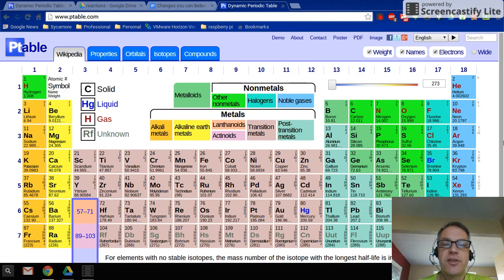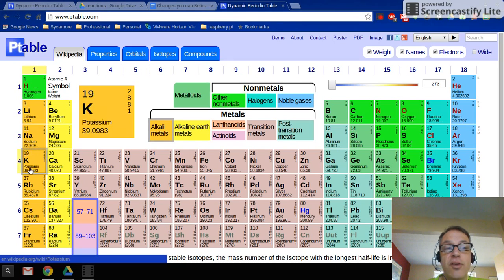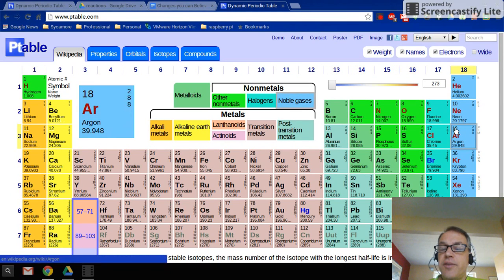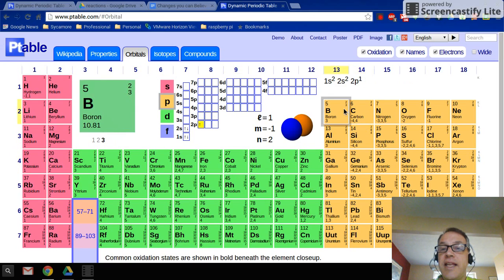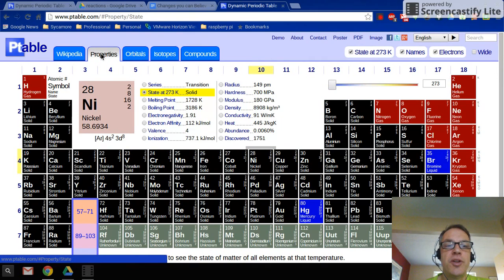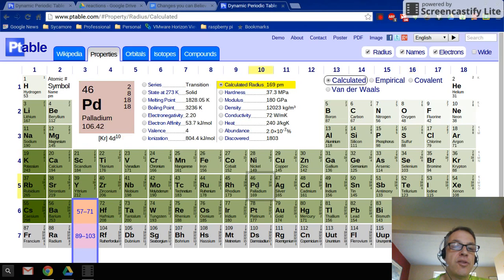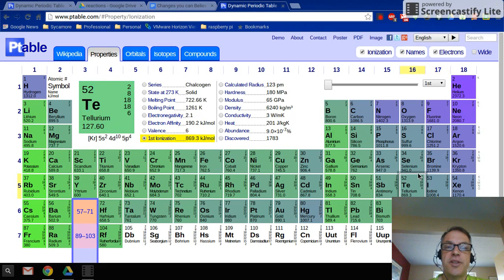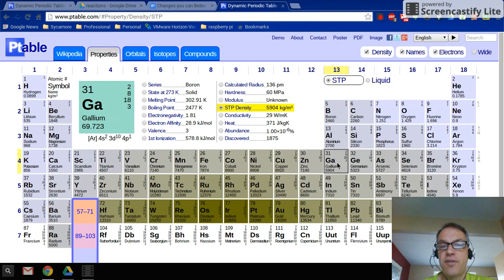Periodic Table Flipped Assignment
Covers basics of periodic table plus quantum numbers, electrons and trends.